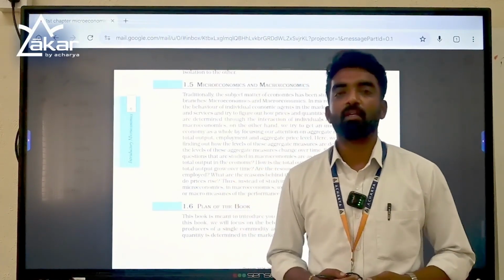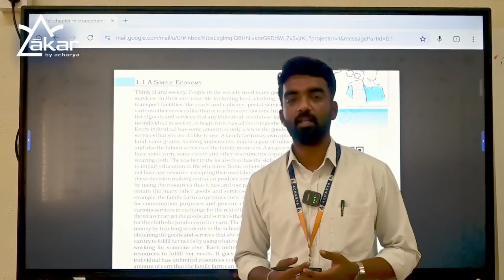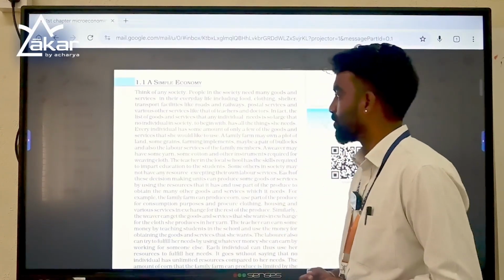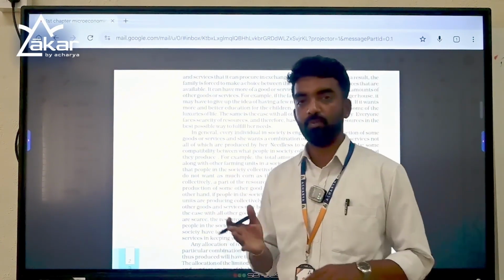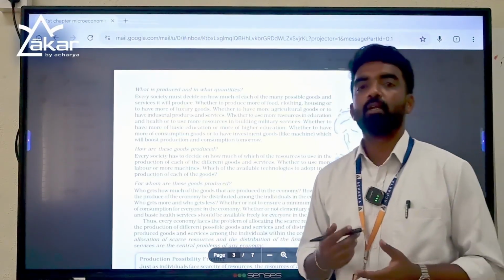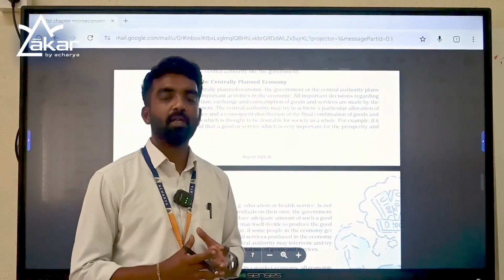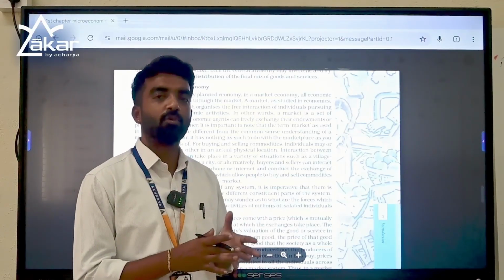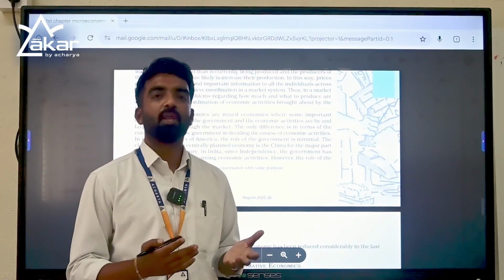Introduction to Microeconomics | Class 11 PUC NCERT | Basics Explained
This video provides a clear and simple introduction to Microeconomics for Class 11 PUC NCERT students. Learn the basic concepts of microeconomics, including demand, supply, and market equilibrium, explained in an easy-to-understand way.

Perfect for beginners, this lesson helps students build a strong foundation in economics and prepares them for exams and further studies.

📘 Subject: Economics
📚 Class: 11 PUC (NCERT)
🎓 Topic: Introduction to Microeconomics

Watch till the end to understand key concepts clearly and improve your learning.